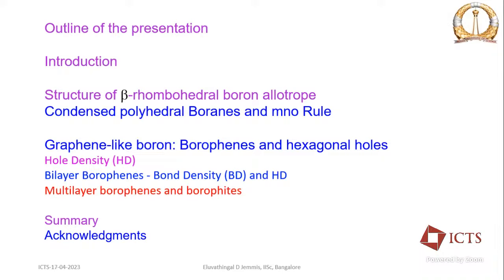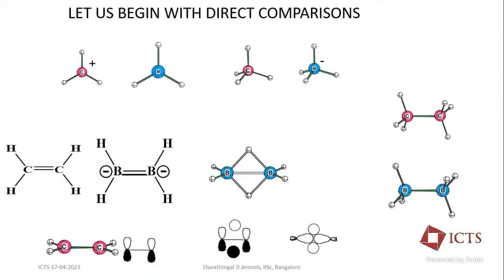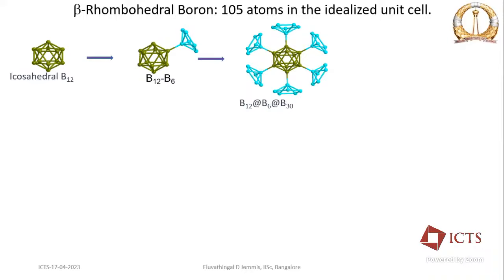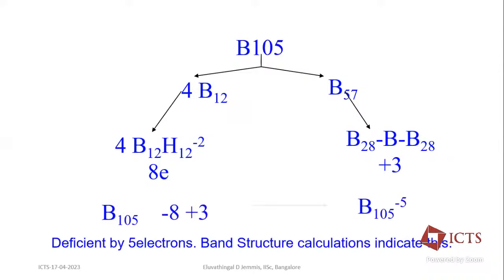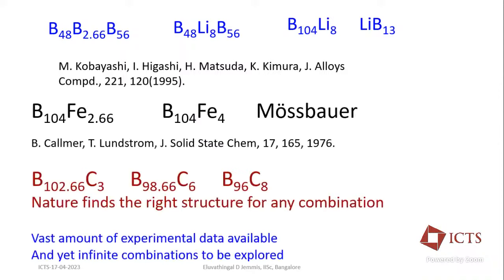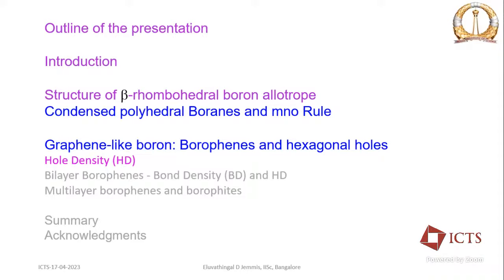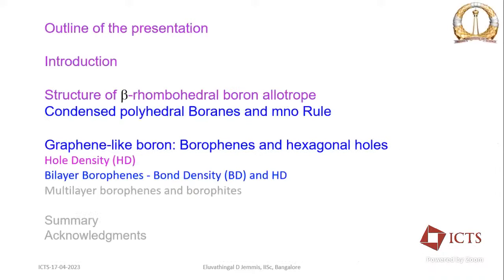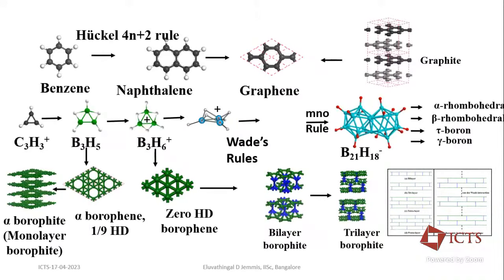Structural Chemistry of Boron: Inevitable Uncertainties by Eluvathingal D Jemmis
COLLOQUIUM

STRUCTURAL CHEMISTRY OF BORON: INEVITABLE UNCERTAINTIES

SPEAKER: Eluvathingal D Jemmis (Indian Institute of Science, Bangalore)
DATE & TIME: Mon, 17 April 2023, 15:30 to 17:00

ABSTRACT
Chemistry lags behind physics: it took definite time for nucleosynthesis to churn out atoms. More recently, chemists ordered atoms into the periodic table of elements (Mendeleev,1869) that reflects their properties, much before fundamental particles were discovered. One would imagine that the structures of these individual elements are by now well known. While this is true for most elements, there are some that defy understanding. The certainty with which the allotropes of the familiar element carbon, viz diamond, graphite, graphene, fullerene, and carbon nanotubes can be ascertained experimentally and theoretically, makes us feel that this should be true for the neighboring element boron as well. However, structures of boron 2D allotropes (borophenes), and 3D allotropes are not well understood. Recent attempts to “understand “ the structural chemistry of boron will be presented here. (CURRENT SCIENCE, 95, 1277, 2008; 122, 161, 2022).